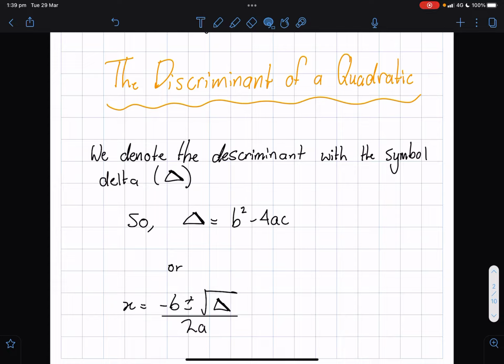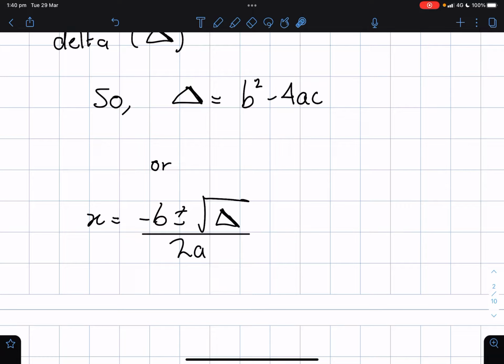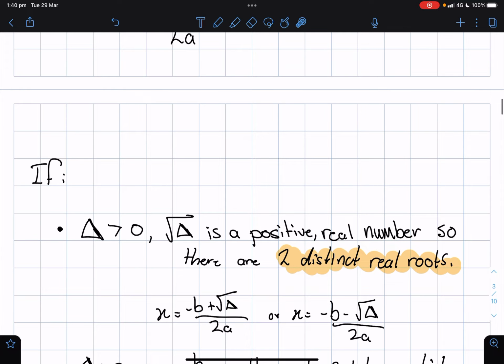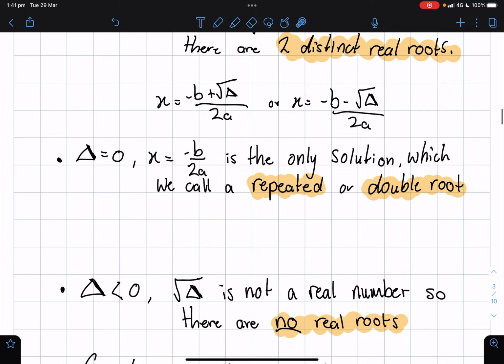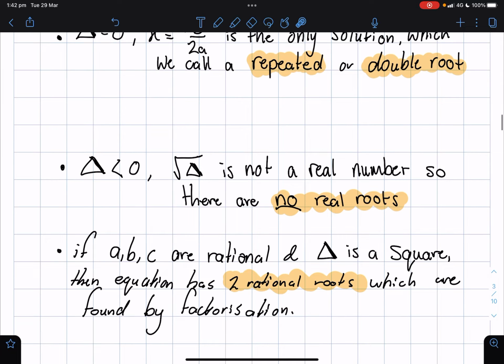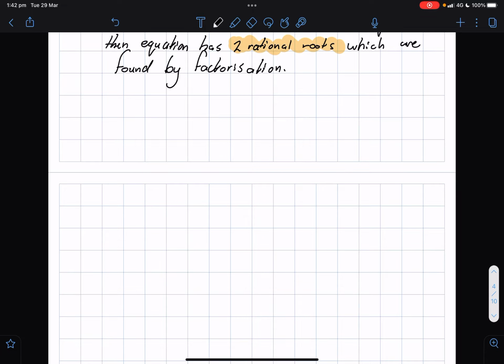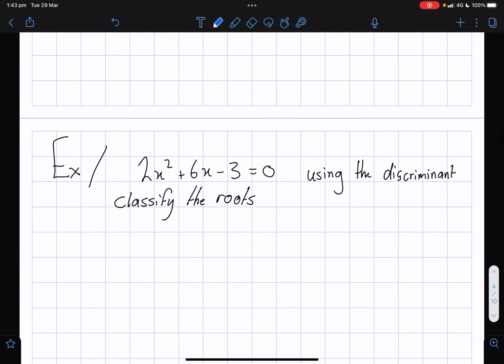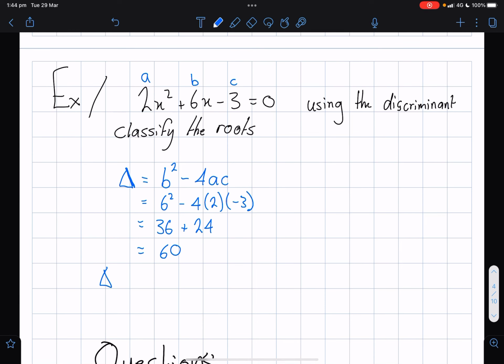The Discriminant of a Quadratic